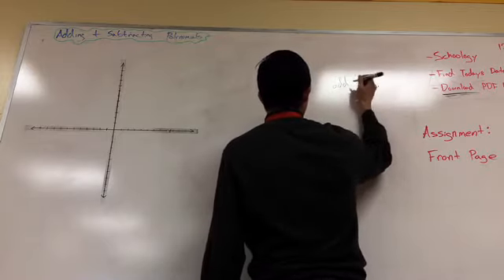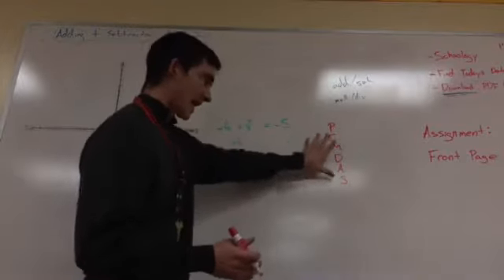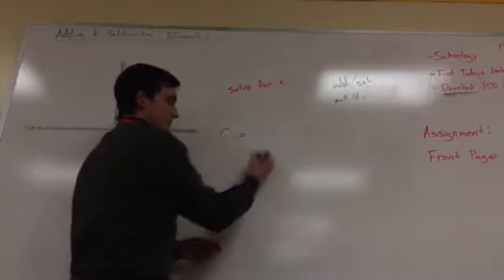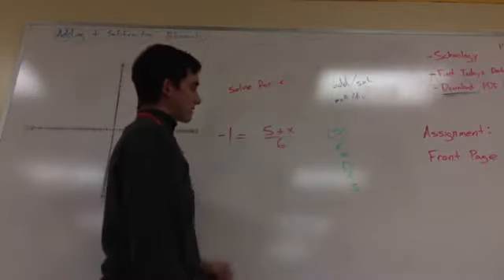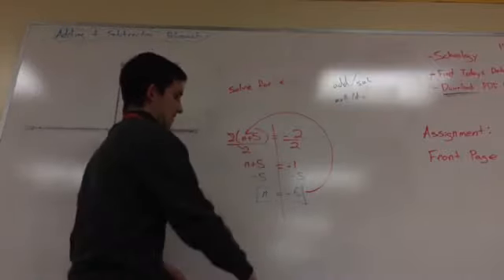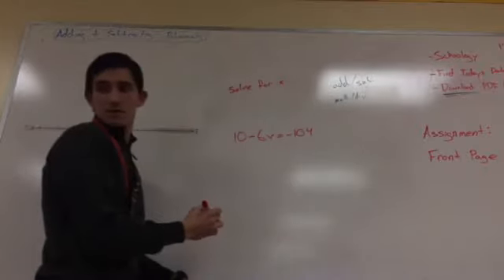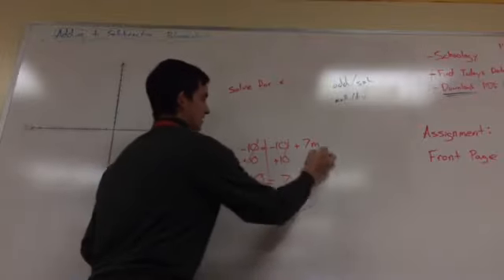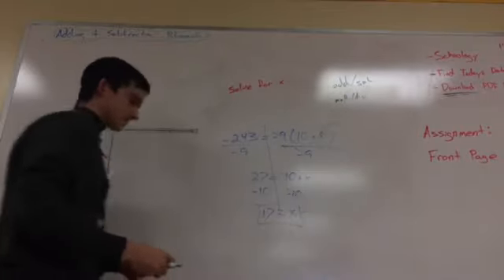Solving Two-Step Equations